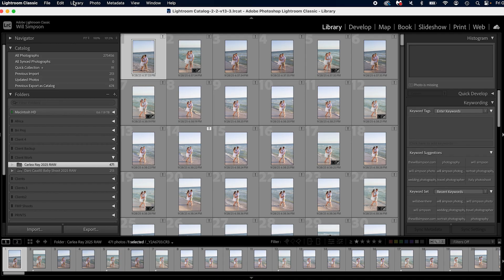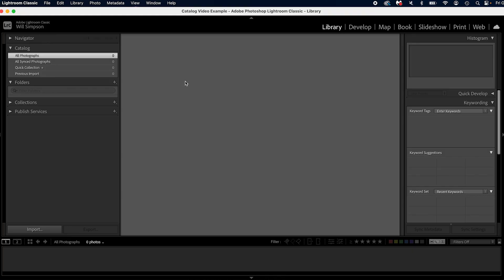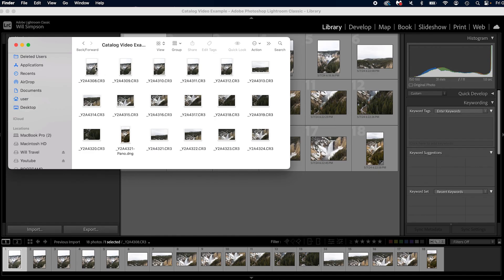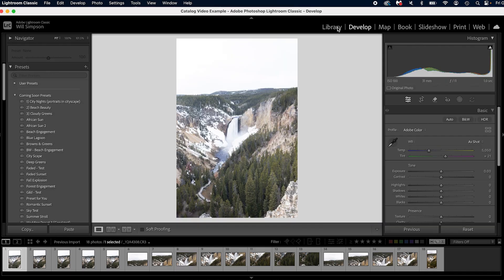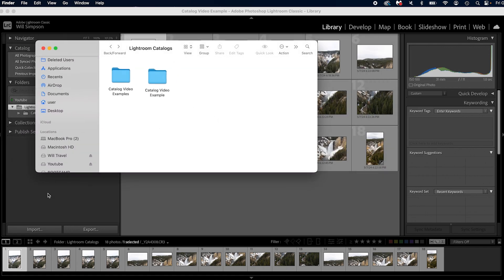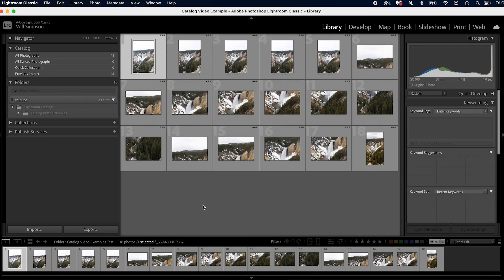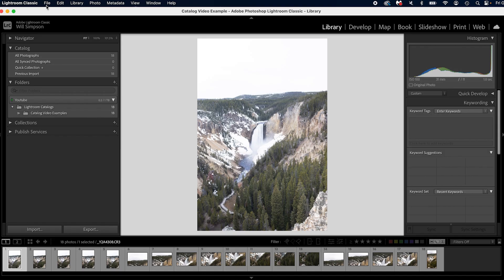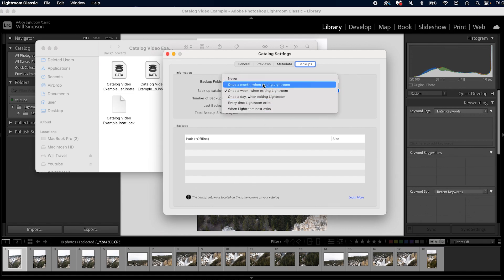Lightroom Catalogs Explained: Everything You MUST Know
Catalogs are very misunderstood and sometimes just not used or known about. However, even though there is a ton of data regarding them, they are relatively simple and once you understand them, you have 1 simple decision to make then you can never think about them again.

In this video, I’ll show you EVERYTHING you need to know about Lightroom catalogs:
✔ What a catalog actually is (and what it isn’t)
✔ One catalog vs multiple catalogs (which is best for you)
✔ How to back up your catalog properly
✔ How to share or transfer a catalog to another computer or editor

By the end, you’ll know how to set up Lightroom the right way, avoid the “missing file” nightmare, and keep your editing workflow fast and organized.

Wedding Strap

15’ Tether Cable
32” 5-1 Reflector